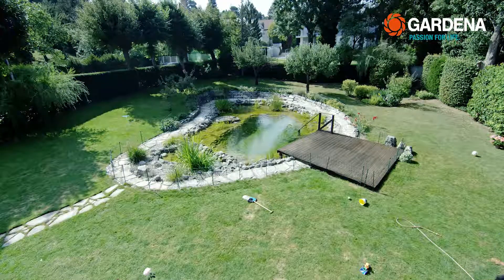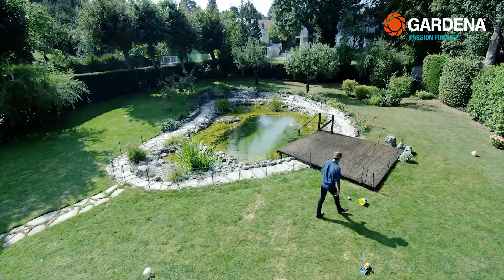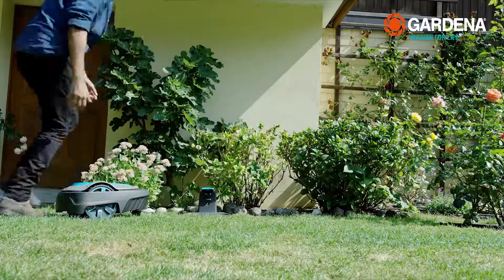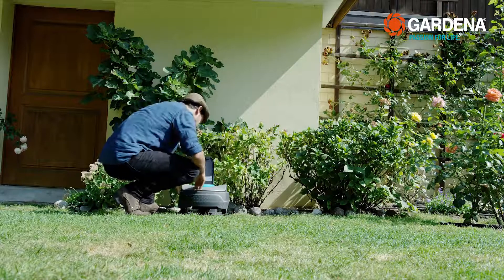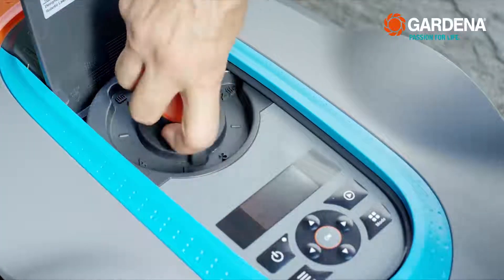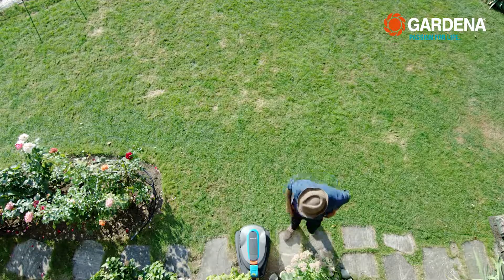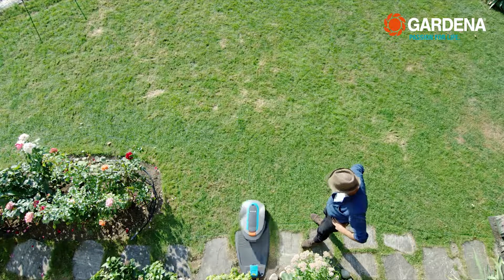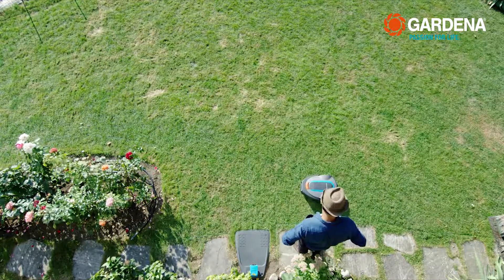GARDENA SILENO city 250 Installation Video 5: Preparing for the first mow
The big moment has arrived...The FIRST MOW! In video five, we will look at how to set-up the SILENO City 250. You can decide on the cutting height as well as other settings to best meet your requirements.

With its SensorCut Systems, the GARDENA SILENO City 250 mows your lawn accurately and reliably and is so quiet, you can hardly hear it. The robotic lawnmower remains within its designated mowing area determined by the boundary wire, and automatically returns to its charging station when required thanks to the guide wire. Reclaim your weekend and enjoy your free time and a perfectly manicured lawn.

Reclaim your weekend and enjoy your free time, while SILENO City gets to work giving you a beautiful lawn.

NB: Model shown may differ from product in-store. GARDENA SMART System not currently available in New Zealand.